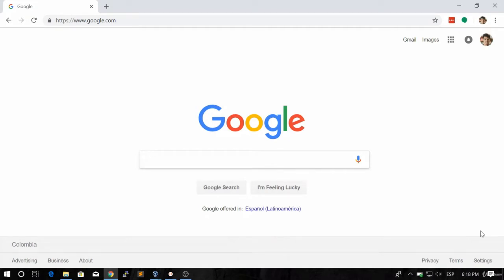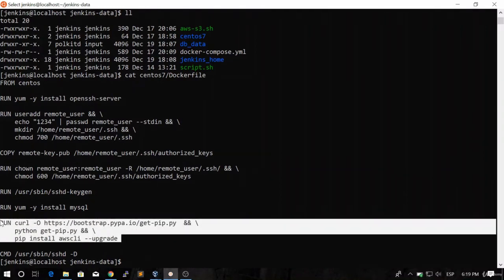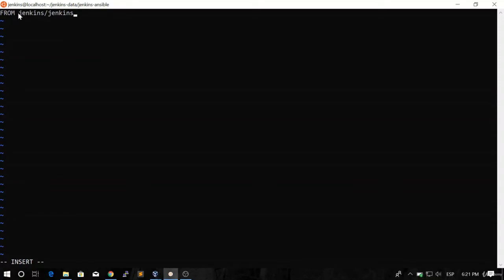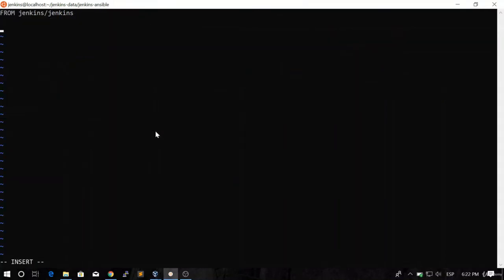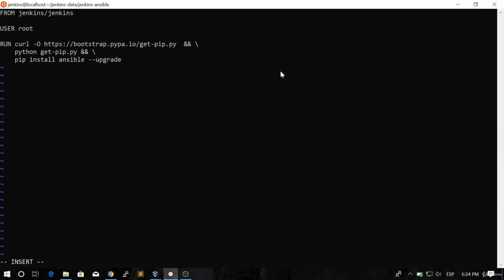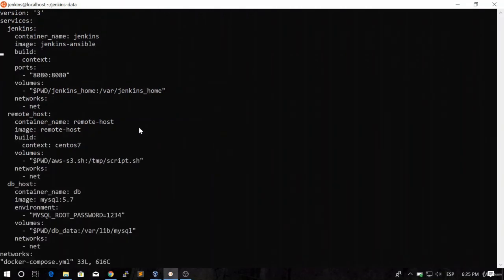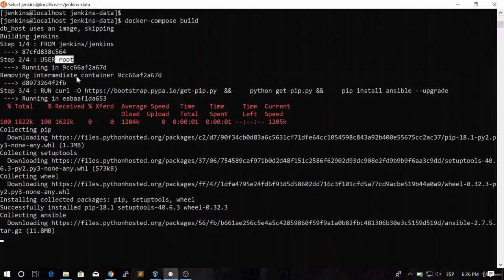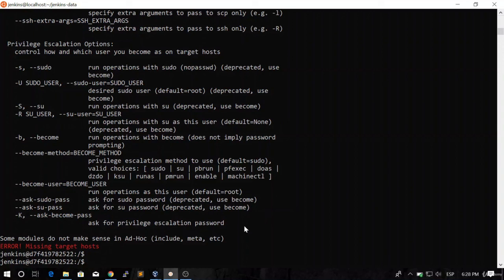Install Ansible: Docker + Jenkins - Jenkins Tutorial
Install Ansible: Docker + Jenkins is a free tutorial by Ricardo Andre Gonzalez Gomez from Jenkins course
Link to this course(Special Discount):
This is the best Jenkins Course
Course summary:
Learn what is Jenkins and how it works in depth
Learn Continuous Integration and Continuous Deployment
Learn how to integrate Jenkins with Docker, Ansible, AWS, GIT, Email, Maven and more!
Learn how to design and build your own Jobs with a bunch of tools
Orchestrate the most popular DevOps tools nowadays
English [Auto]
Hello and welcome back in this video we're going to learn how to instill ansible. And we're going to run it in a doctorate container which is going to be pretty cool. So OK if you have never heard about Asiel before don't worry. We're going to be covering every single step here. So let's look for instill ansible pep Linux for example. And remember if you didn't know it ansible is like eight years Klein that we installed before. This is a python library so we can install is using Peppe. So let's click into for its resodding heater and we're going to look for latest leases Peppe. So as you can see this is pretty simple. Only one thing that we need to do is like pip install ansible which is quite simple. OK. No in. We're going to go to our Jenkin's data directory. Remember that at this moment we're outside of the container. So if you take a fluke on your current directories and then you see your centers and darker file remember that we did something similar in here. We're installing Peppe. Well downloading a file then installing Peppe with this command and finally using these new command which is Peppe and install in the package at once. So we can actually use this instruction to instill as evil. OK so we're going to be working with ansible in Jenkyns. So our Jenkin's container is going to need ansible installed. So if we go inside of the Jenkins container ring here and if we type Anzhi Well we don't have ansible install. So we need to install it. So for ideas let's create another directory which is going to be Jenkin's ansible. Let's head to that directory in here. And as you may guess what do we normally use to create an image. I know you know it and there is a darker. So let's create a darker file in this folder to create our new service. So OK here we're going to do something cool. Remember that always an abductor file. We need to start with a from instruction which tells Dharker which image to pick as the vase. So in this case we're going to be used the Jenkins image. Remember we used this image to create our initial container. Ronnie Jenkins. So once we are doing this we are going to occur. Hey Doctor please take this image as a vase. So at this point in this darker file we already have all the four Jenkins image in here. All of that configuration and all the stuff needed for a Jenkin's to run. Now here is the cool point. And if you go let me show you. If you go inside of the Jenkyns container you're going to see that the user in this case is the Jenkin's user which has one in the house and as a nightie. Cool but if you go to the remote host container you're going to see that the user in this case is that rude user. And as you may know the root user has all the super powers to install things on the system but the Jenkin's user probably will not have those superpowers and it's going to complain about permissions. So let's get out of this container out of all of their containers. Actually we're outside in now keeping in mind what I told you. We're going to modify our darker fiber. Remember that currently we're in the Jenkin's as folder that we created. So let's go in modified Ducker files that we've created and let's run that user instruction. And this is something new for us. Any doctor file user instruction means which user it's going to be executing the commands. So in this case once the user route VI execute in all of their commands that we're passing here. So what are we going to do. We're going to look for it. Did Dharker file into Santo's and directory the ducker file that we created to install Amazon's. Lie. So let's copy the line. Let's open our darker file and let's pays that in here. Pretty cool as you can see we have all what we need. We have the Jenkin's emerging here at user rude and now we're downloading the script then Ron and this script and now we need to change this ansible. Pretty cool. So remember that we modified it user as that user route and now we need to lift things as they were before. So lets type user again and let's put that Jenkyns user back so coolly does that profile is actually instructing darker to start from the Jenkin's image change the user to that root user round these commands to avoid permissions problem